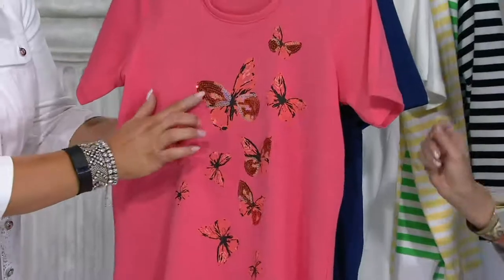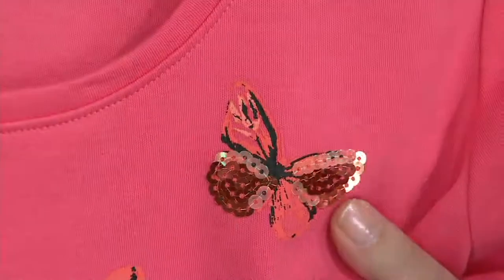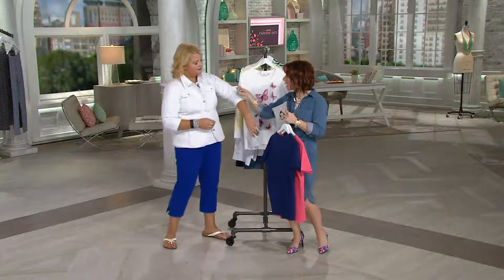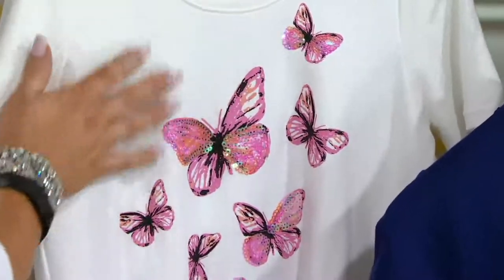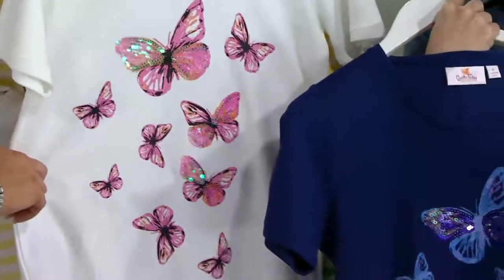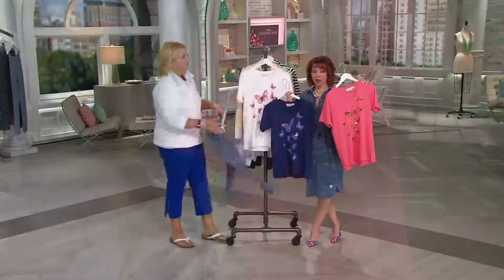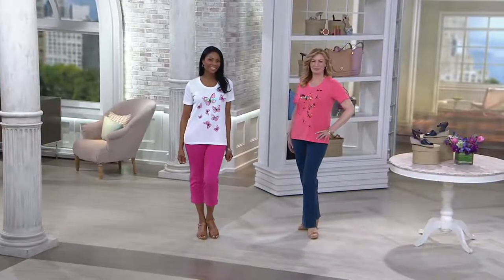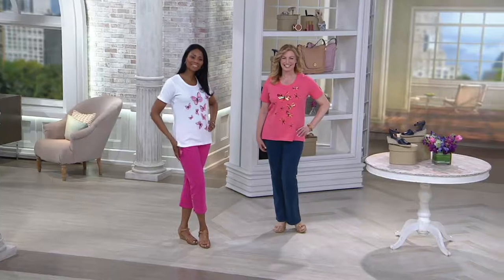Quacker Factory Butterfly Print and Sequin Short Sleeve T-shirt on QVC